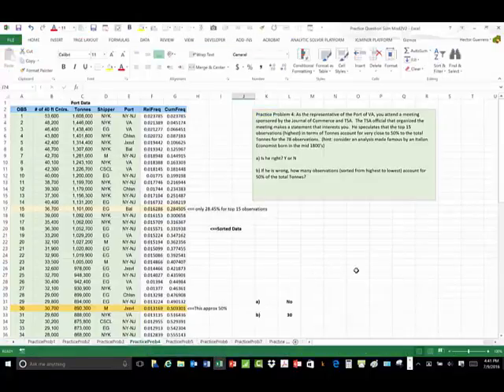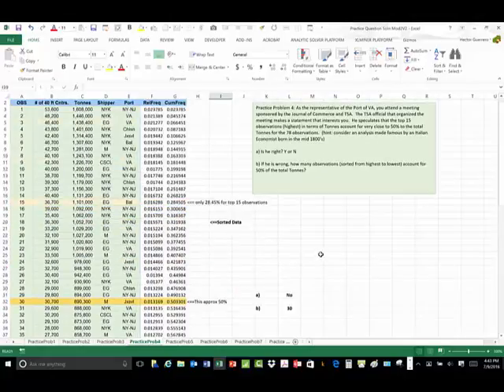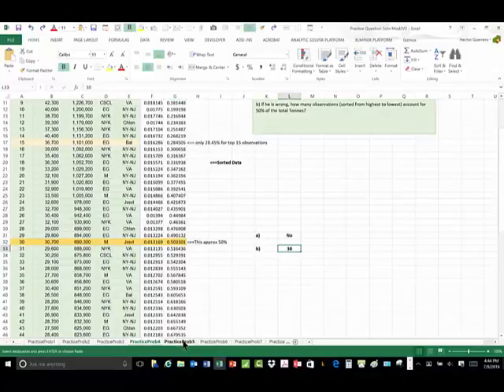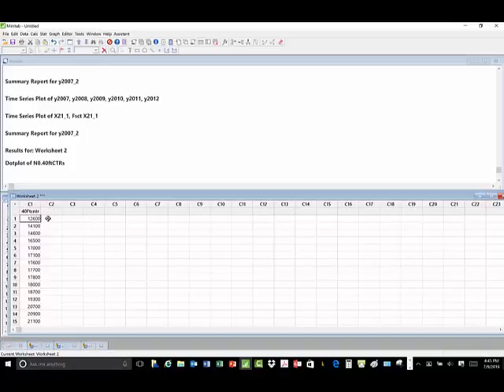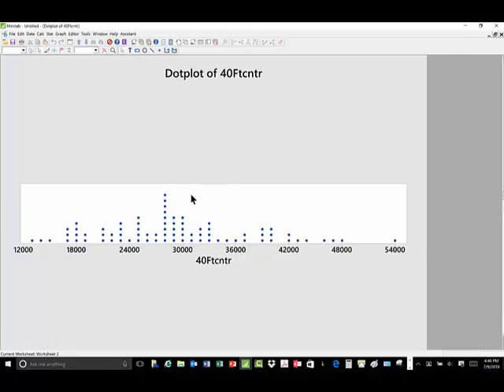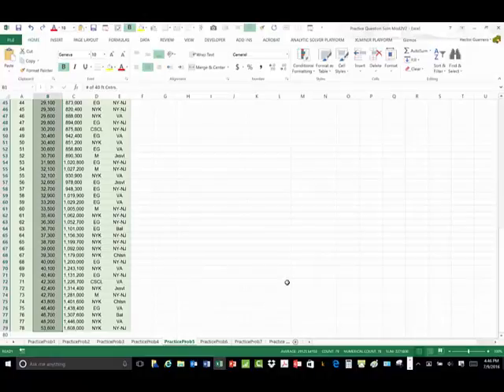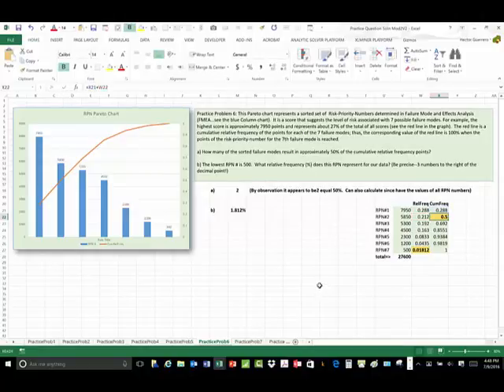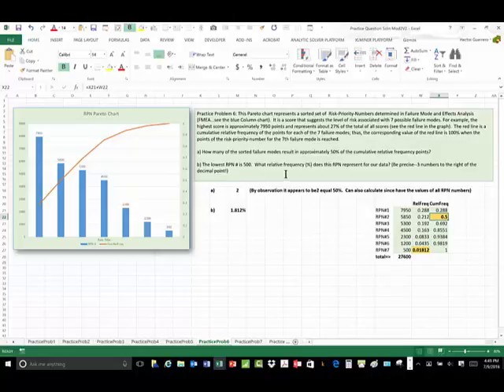Mod2 Novice Prob 4 to 6